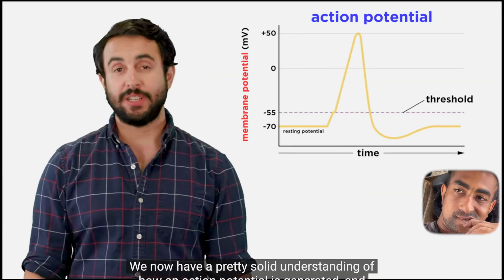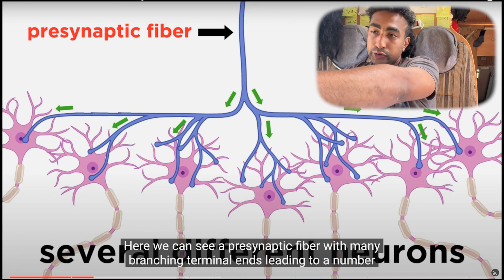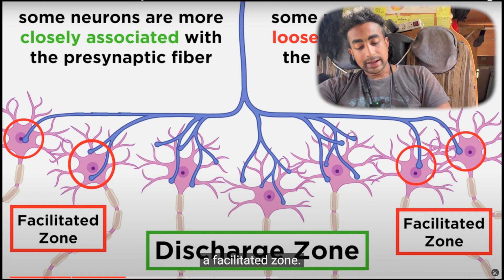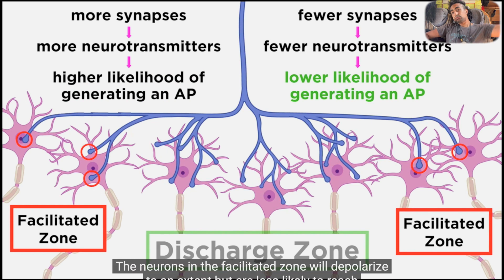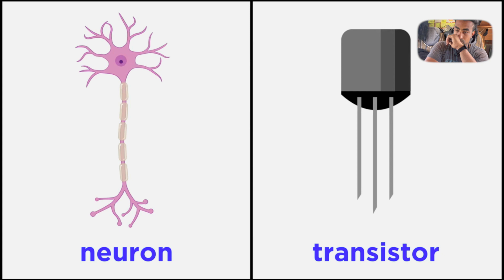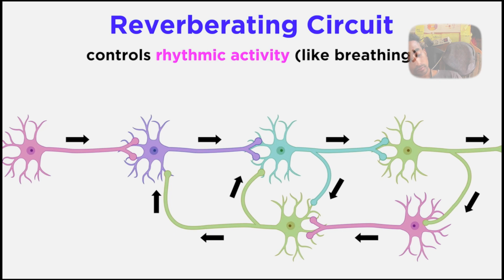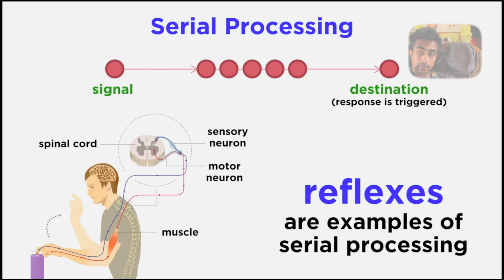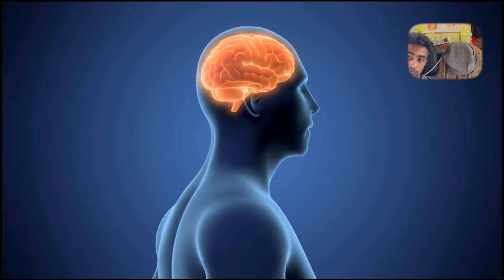ITT Professor Dave | Neurotransmission 2024E06A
2024E09D We didn't know about the discharge v facilitated zone. Discharge, meaning to slap. And facilitate, meaning to hype. Based on what we've learned from Professor Dave, we've redefined zit to mean how many connections the IT has with the dernits and suivits.